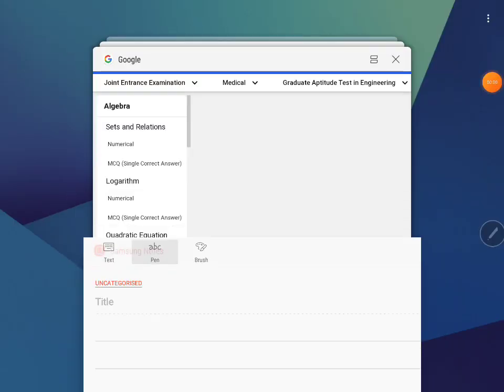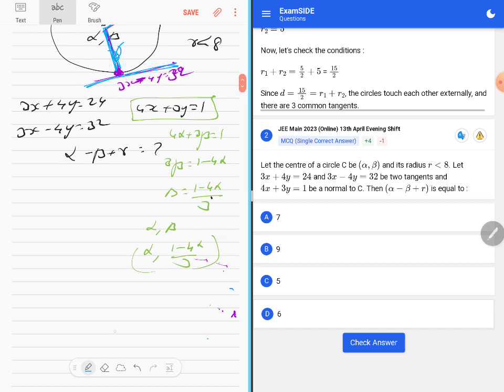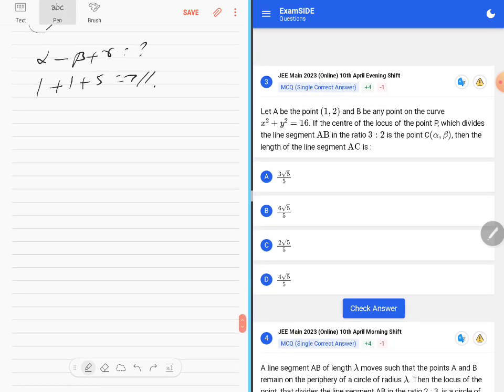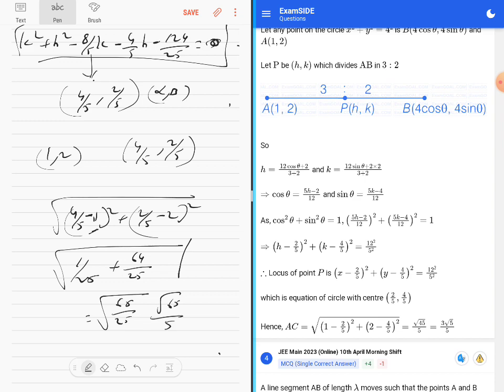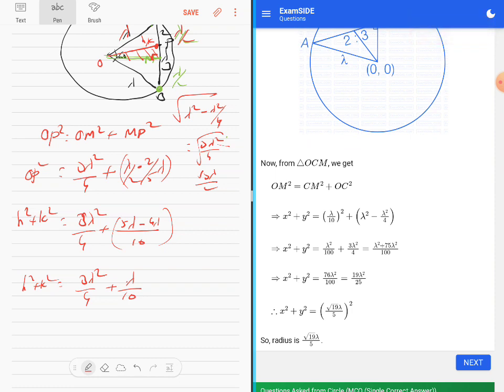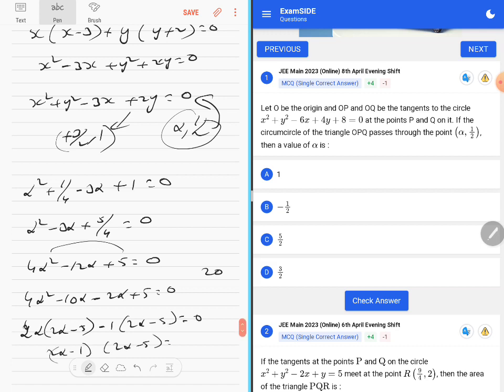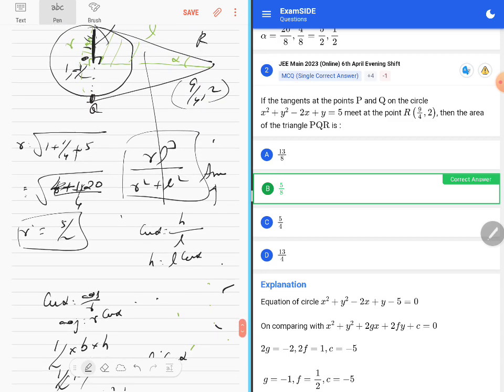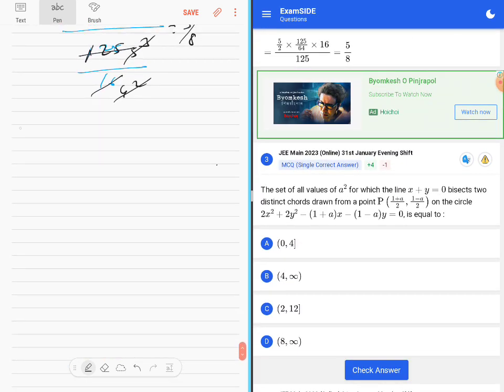circles entrance video 1